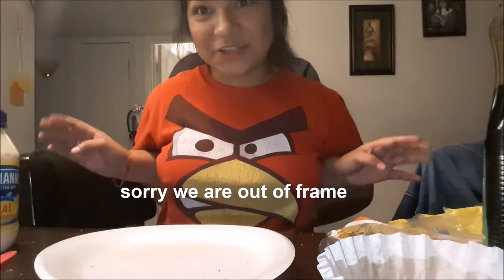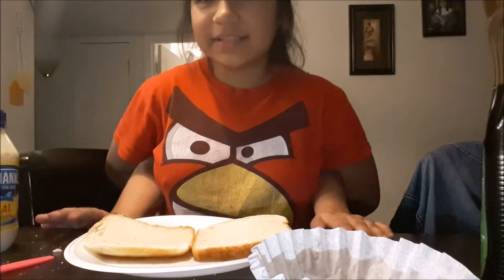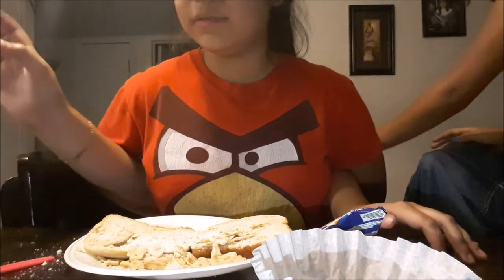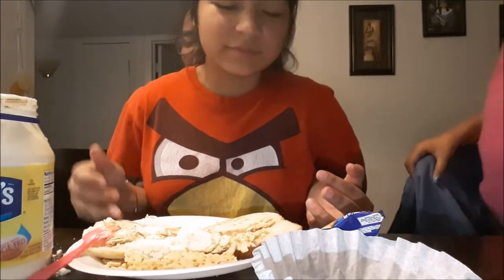Not my arms challenge - sandwich edition